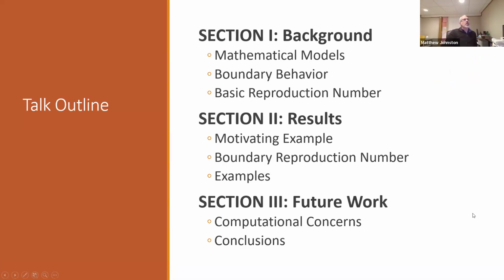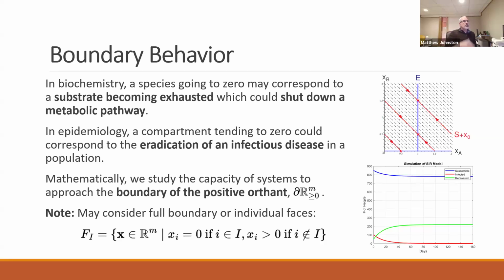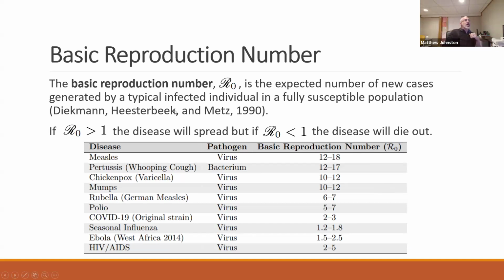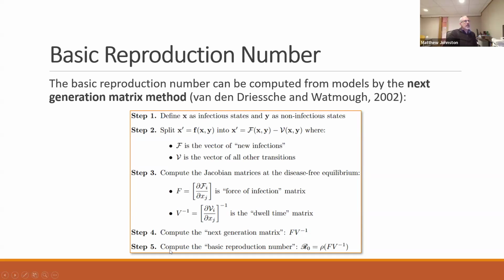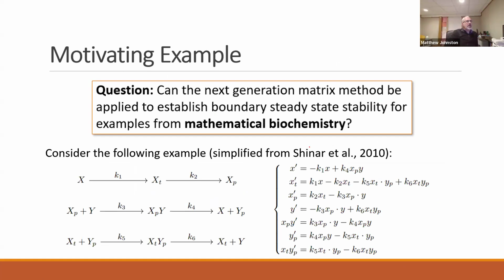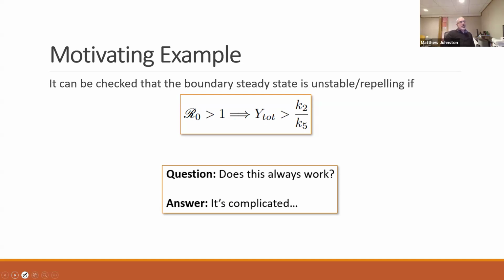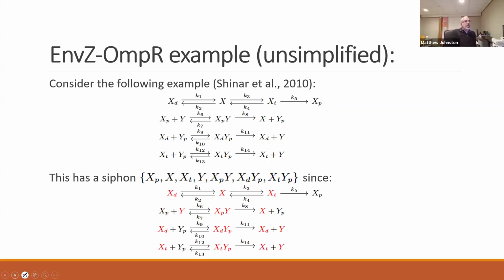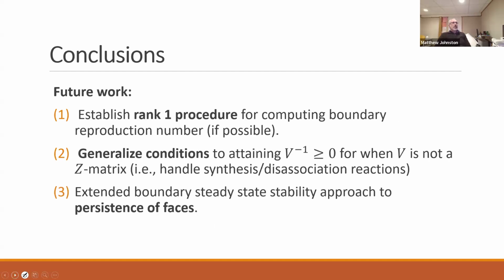MoRN Seminar: Matthew Johnston (Lawrence Technological University), Oct 9, 2025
Extending the Basic Reproduction Number to Biochemical Reaction Networks
Matthew Johnston (Lawrence Technological University)

Abstract: We extend the next generation matrix method for computing the basic reproduction number in mathematical epidemiology to computing an analogous number for establishing the stability of boundary faces in biochemistry. In epidemiology, the basic reproduction number indicates whether a disease can invade a population, with values below one leading to disease-free stability and values above one signaling an outbreak. In biochemistry, the number determines whether certain chemical species persist or go extinct, with values greater than one leading to persistence. The next generation matrix method approach is typically significantly more computationally tractable than standard Jacobian or Routh-Hurwitz methods for establishing stability; consequently, the method could have significant applications for understanding metabolic function.